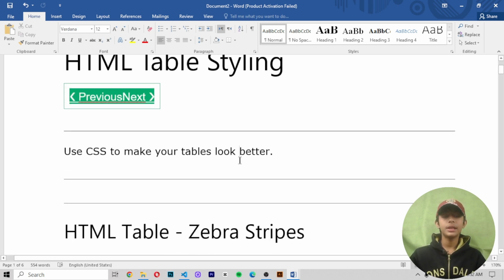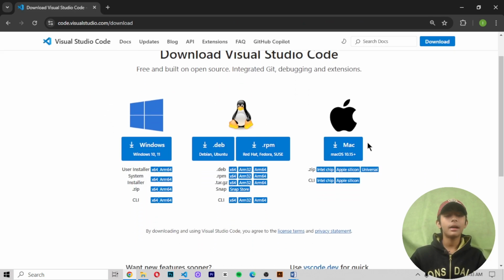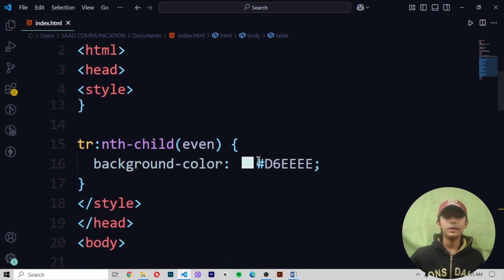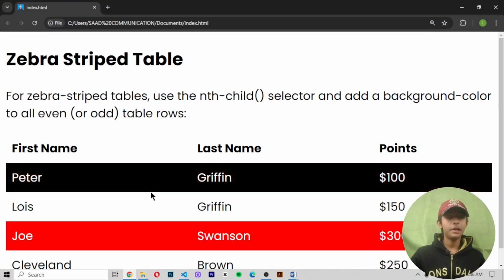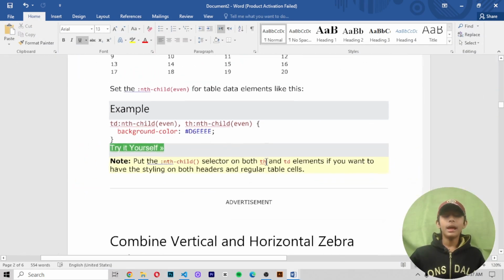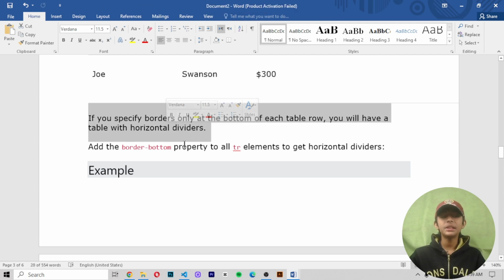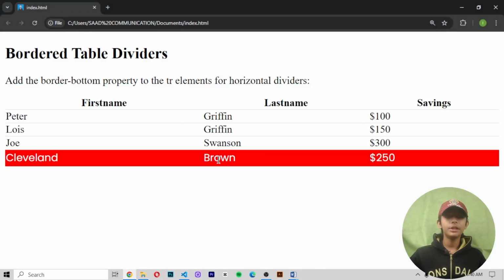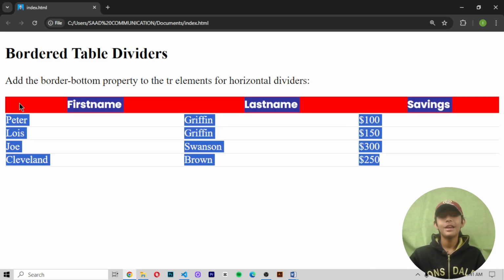Magic Or Hack Of HTML Table Styling {Full Stack Web Development Full Course From Scratch} Class #69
This video is about Magic Or Hack Of HTML Table Styling {Full Stack Web Development Full Course From Scratch} Class #69

Suggested Courses:
❤️ Complete Clones